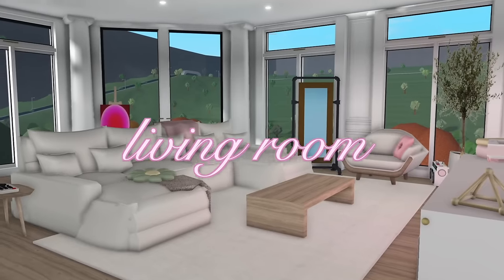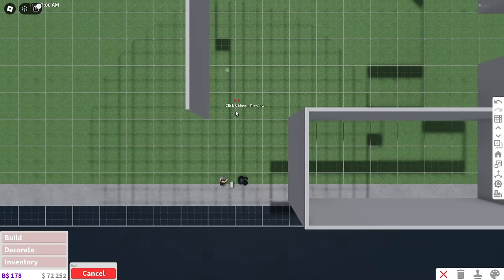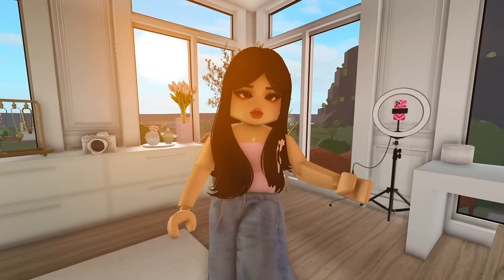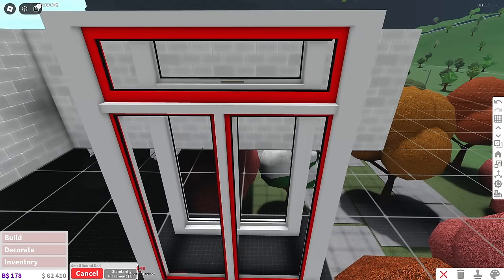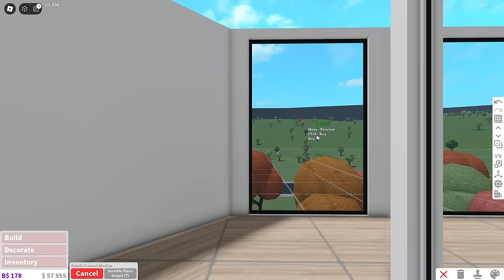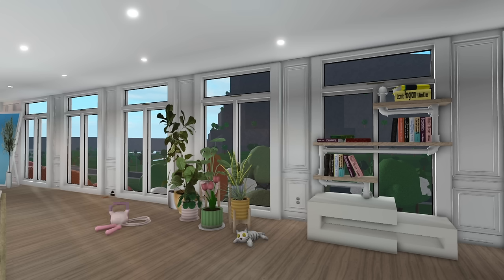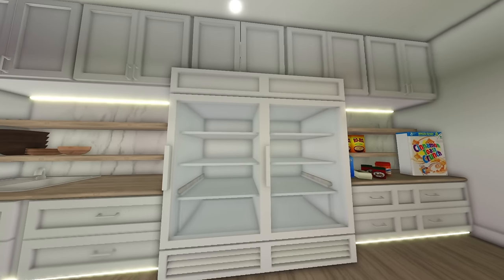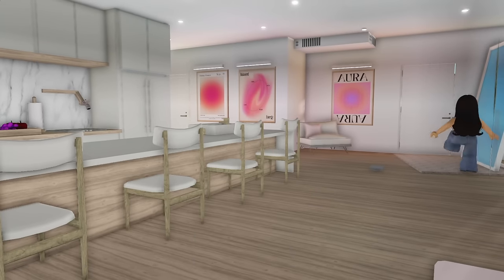How To BUILD your DREAM BLOXBURG PENTHOUSE! *Super Easy* 🏙️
♡︎Hey Guys! In today's video, I bring you along with me and delete some of my Bloxburg plots! What did I do? Keep watching to find out!! You can always unsubscribe whenever you want! That's all thank you and I love you guys so much! Have a wonderful day!!

-iicottencloud